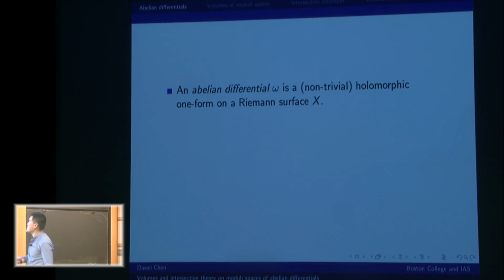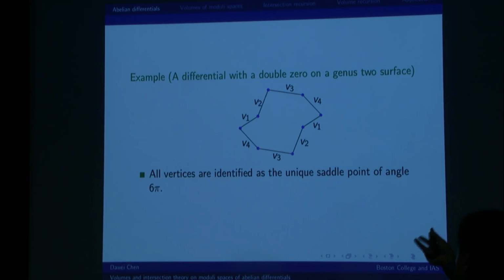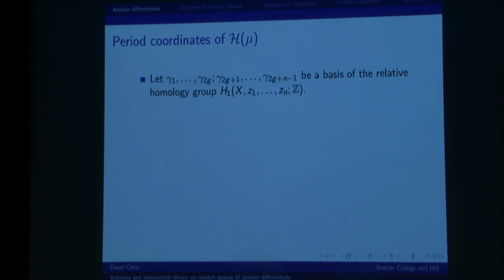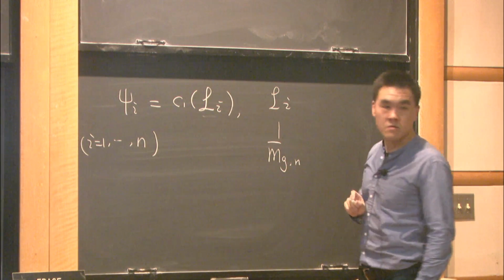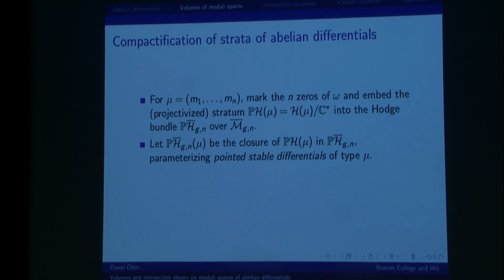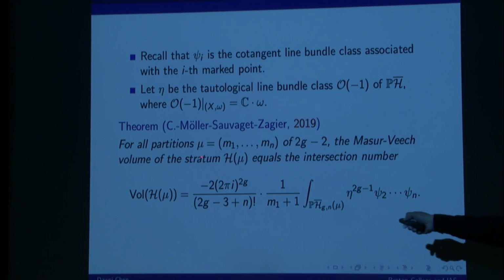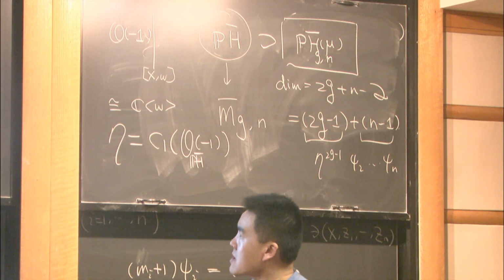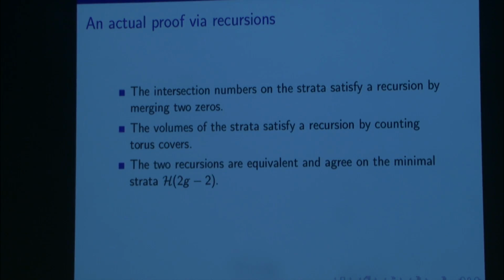Volumes and intersection theory on moduli spaces of Abelian differentials - Dawei Chen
Joint IAS/Princeton University Algebraic Geometry Seminar

Topic: Volumes and intersection theory on moduli spaces of Abelian differentials
Speaker: Dawei Chen
Date: March 4, 2019